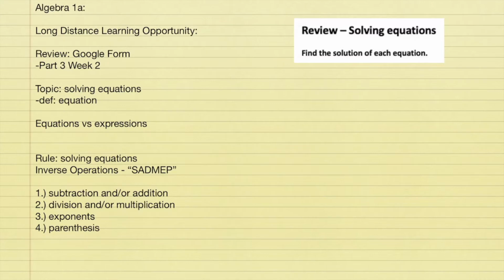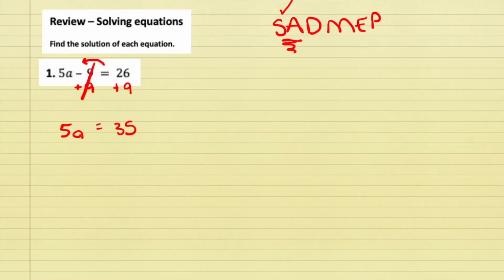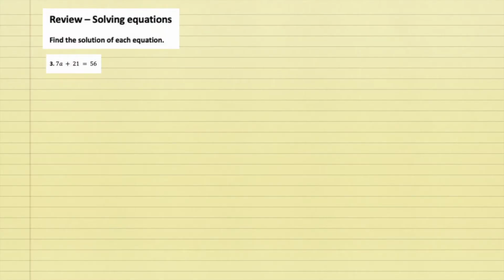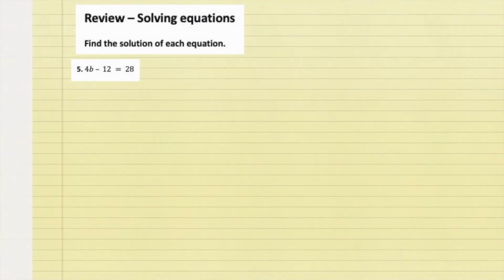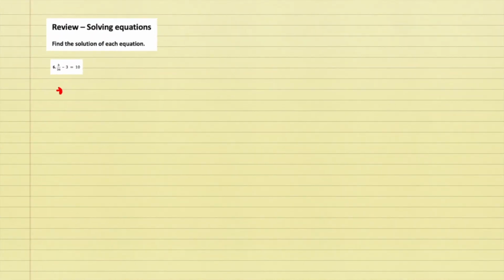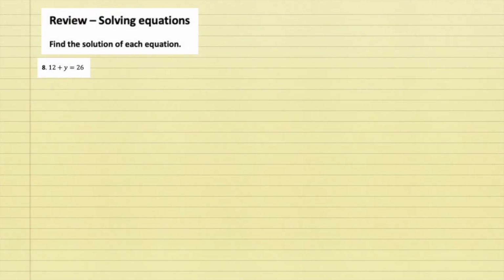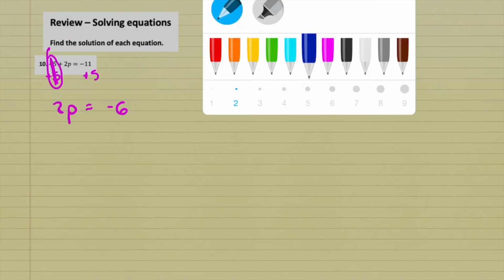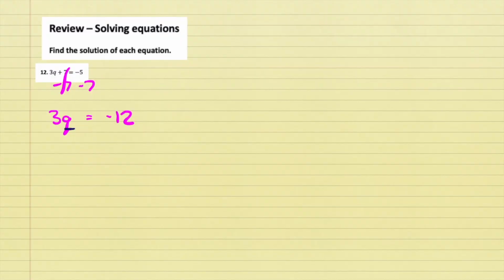Algebra 1: Long Distance Learning Opportunity part 3 week 2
Solutions: google form
-solving one or two steps equations